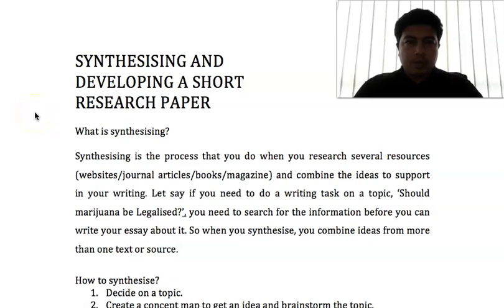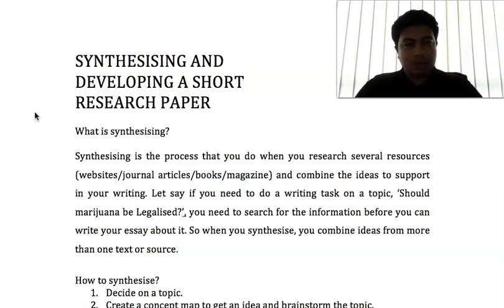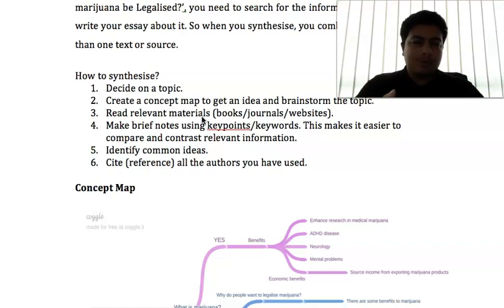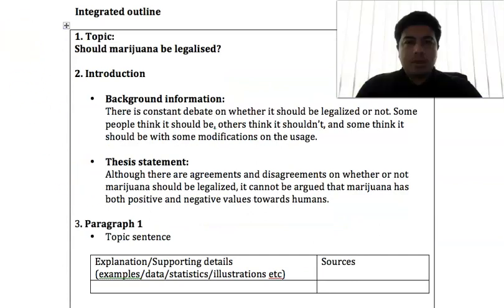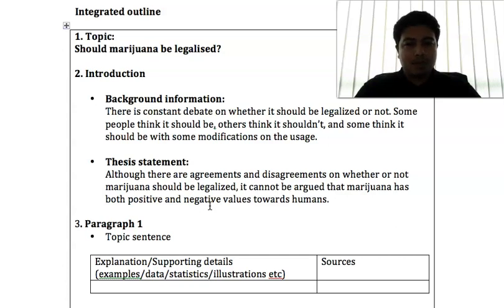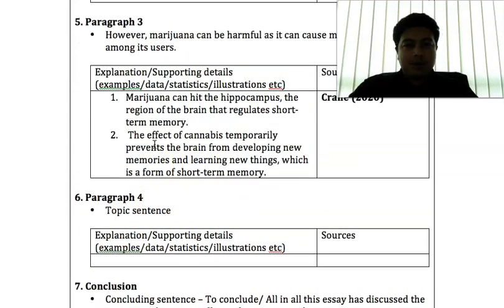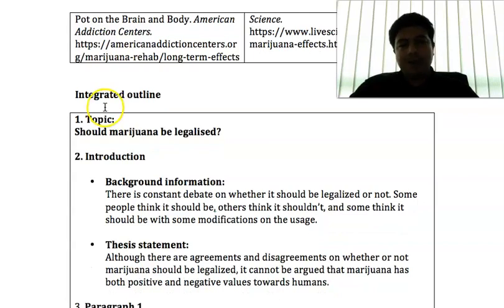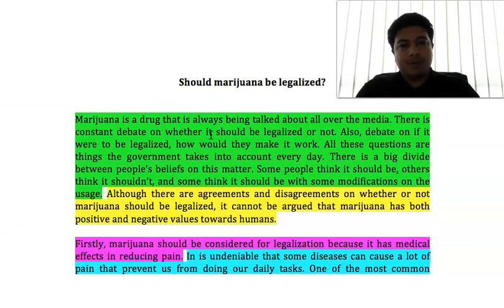Lecture - Developing a Short Research Paper